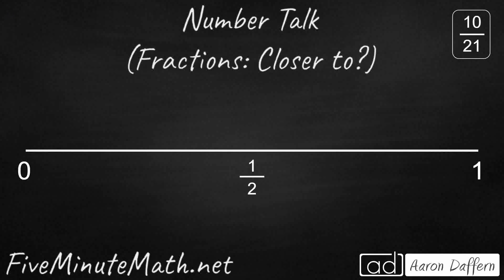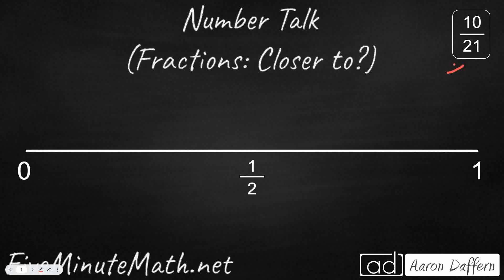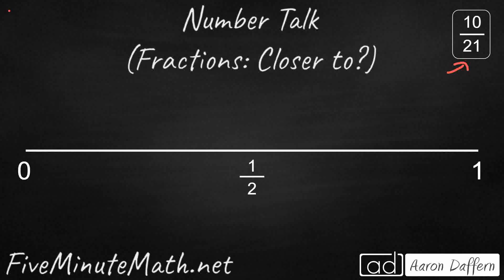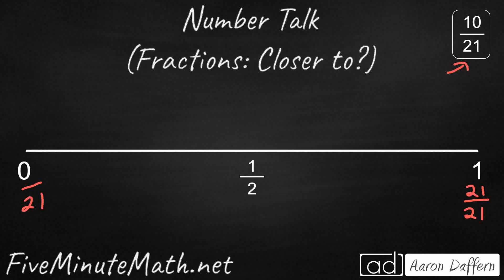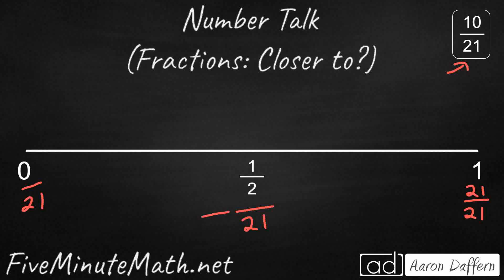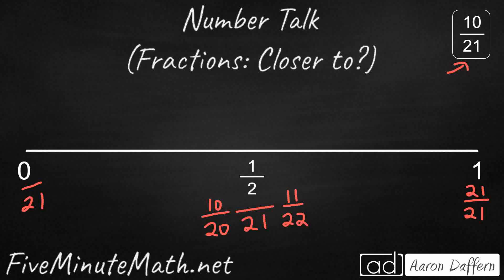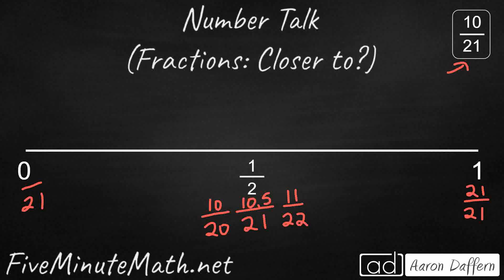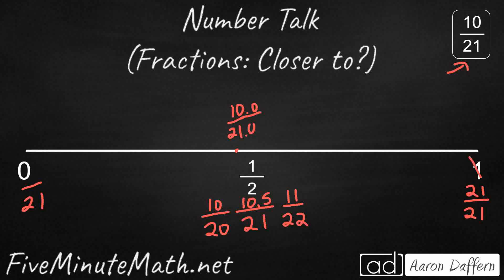Fractions: Closer to? (#6)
Use number sense and mental math to evaluate whether a given fraction is closer to 0, 1/2, or 1.